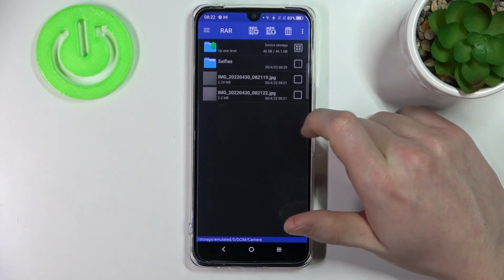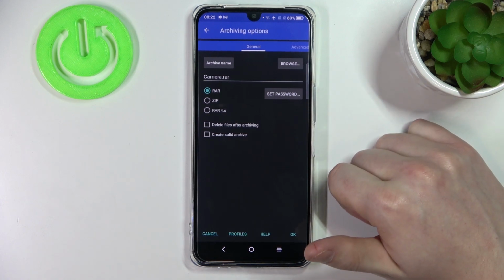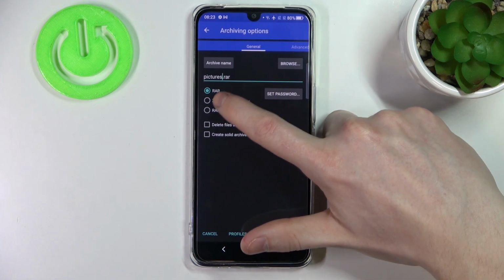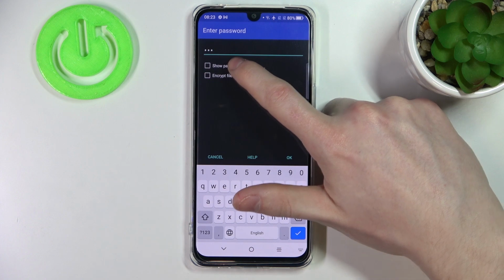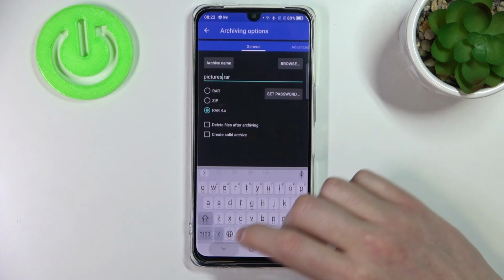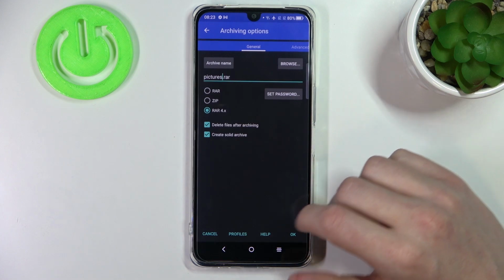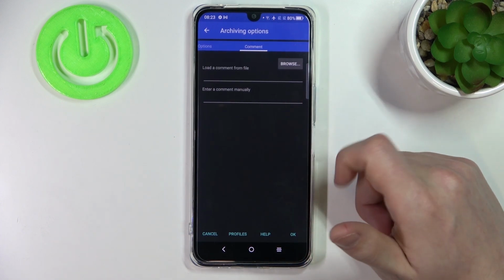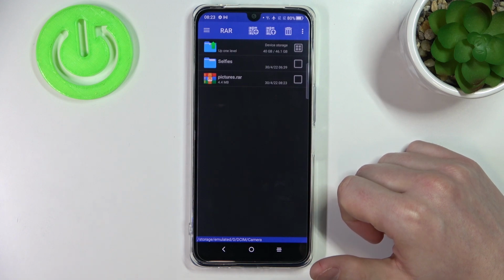TCL 30 - How to Pack Files into RAR & ZIP Archives RAR App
Are you wondering how to pack the ZIP and RAR files on Tcl 30 within a few simple steps? We are going to show you how to install the RAR application in order to pack the files to a Rar or Zip anytime you wish to.

How to make rar file on TCL 30? How to make archives on TCL 30? Can i make archives on TCL 30? Good app for archiving for Nokia G21? Where can i archive files for TCL 30?